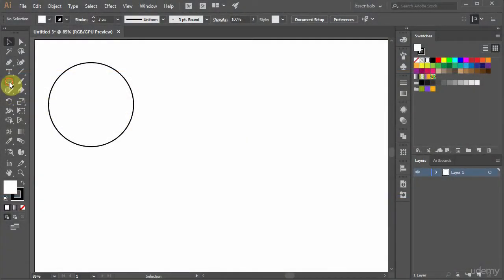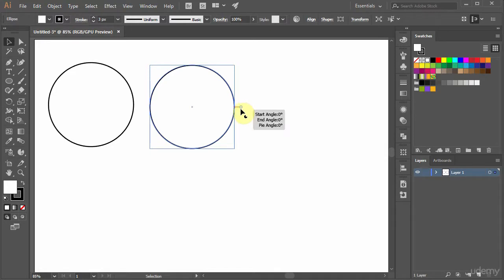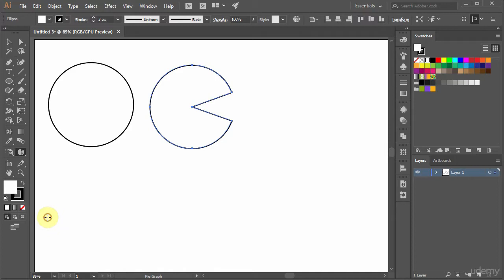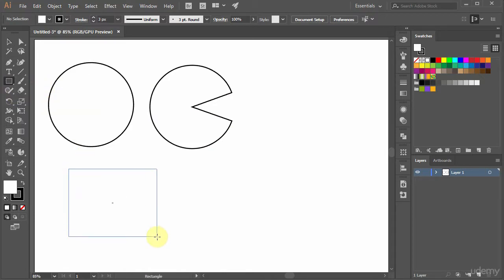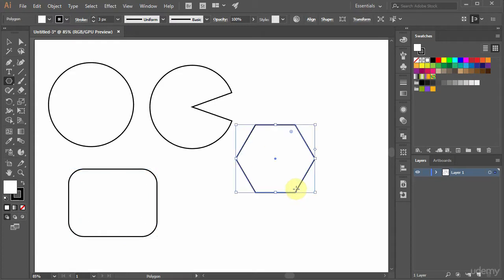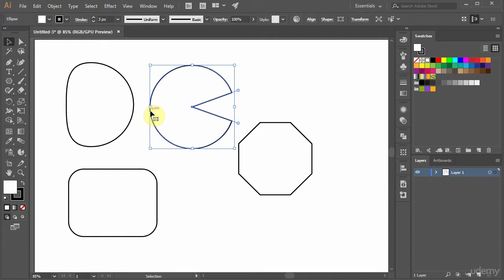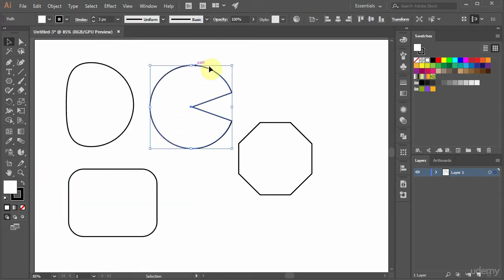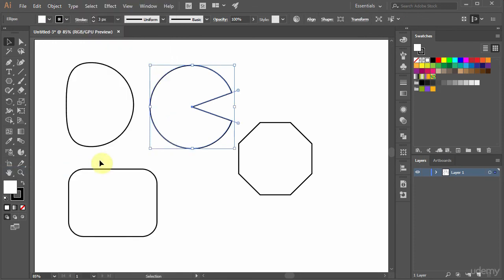11 - Adobe Illustrator - Ilustração vetorial avançada - Advanced primitive shape